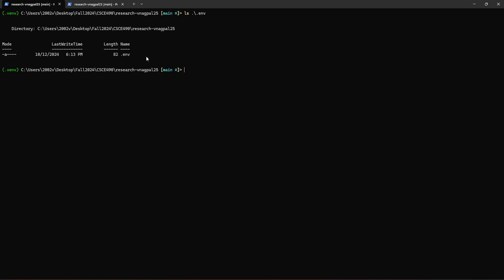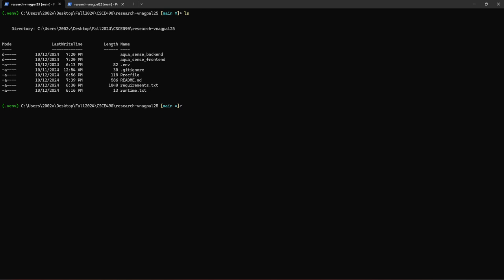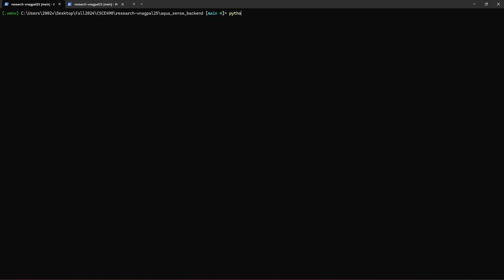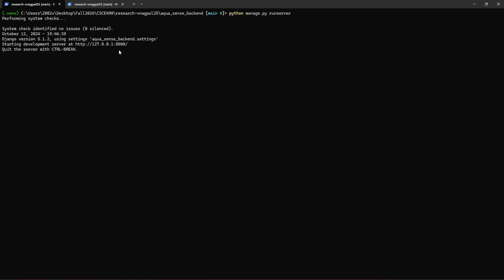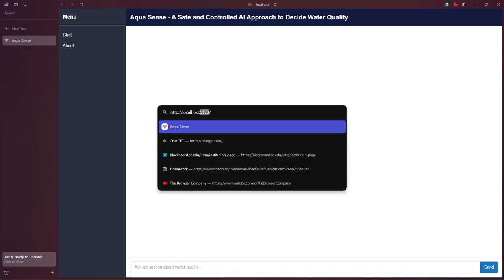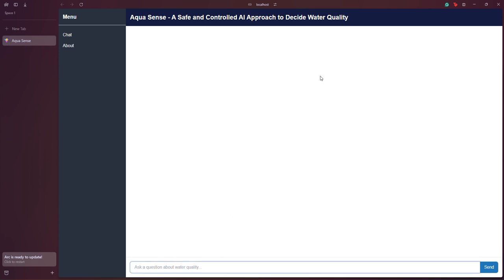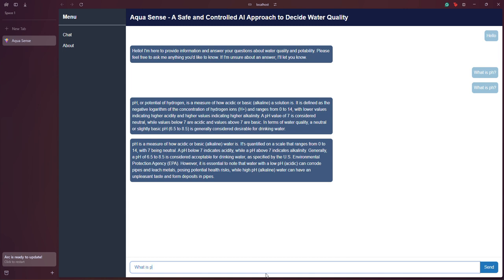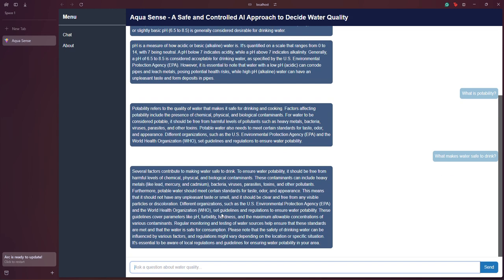CSCE 490 - Research Milestone (Aqua Sense)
This recording serves as a demonstration of my research app, Aqua Sense, developed using django and React.js, using a sqlite DB.

This project was completed as an assignment in CSCE 490 at the University of South Carolina.